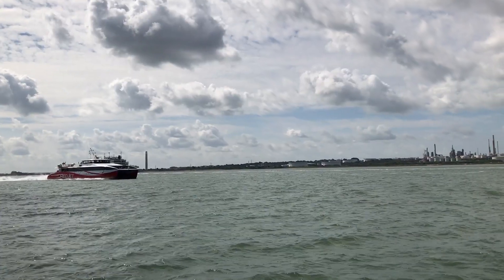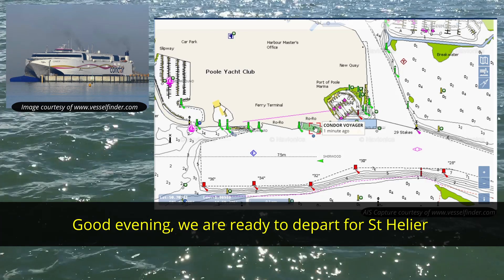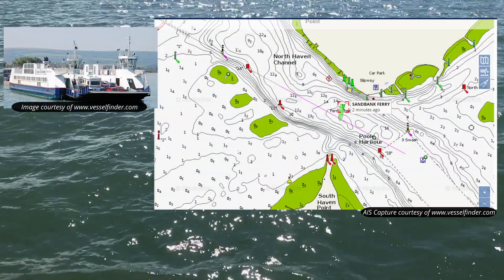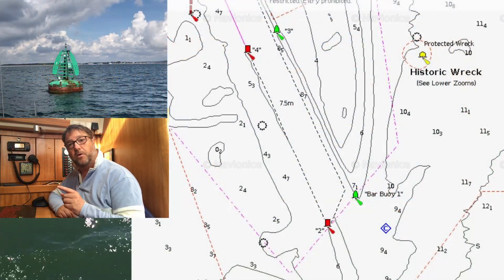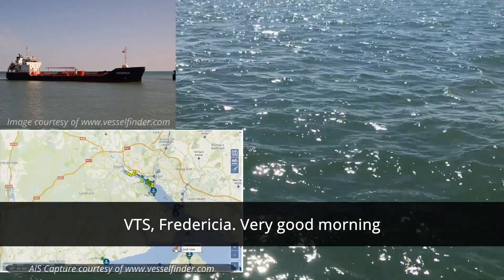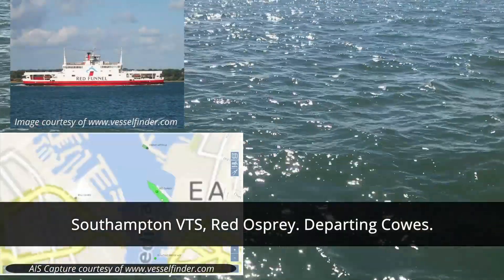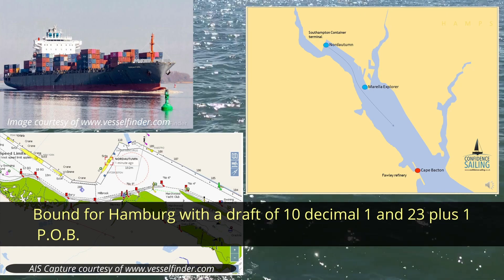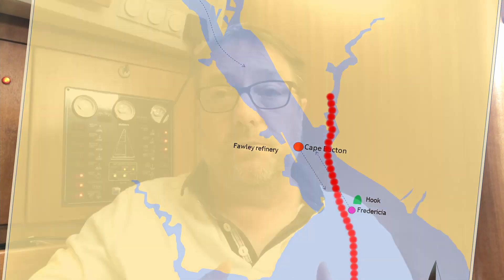How to understand Vessel Traffic Services?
In this video we explain Vessel Traffic Services from the perspective of the leisure boater.
Listen in to your local VTS to build a picture of commercial shipping movements, allowing you to reduce your risk of collision.
00:00 What is Vessel Traffic Services?
01:22 Ship leaves its berth in Poole and transits the Poole Harbour VTS area bound for Sea.
06:30 Ship enters the Southampton VTS area with another ship about to depart the Fawley terminals bound for sea.
09:00 A local ferry joins the vessels that are moving inbound for Southampton.
09:30 A large Ship departs from Southampton Container terminal adding another vessel to the Outbound movements.